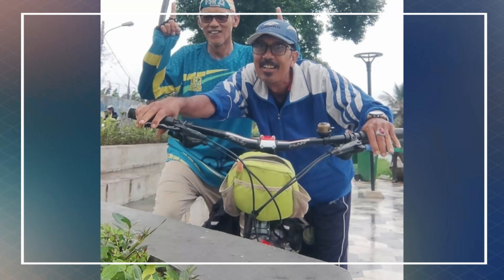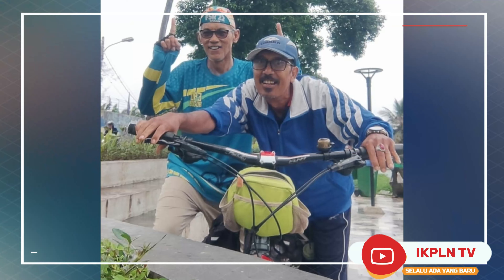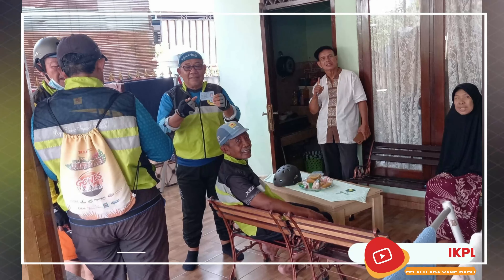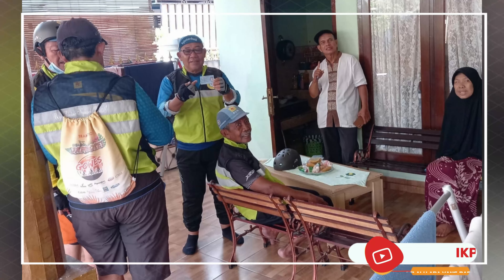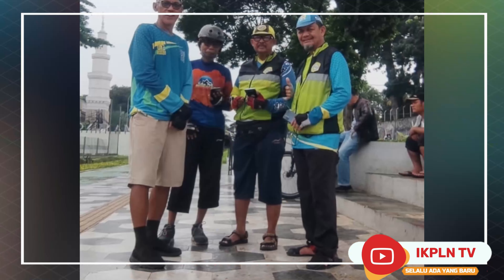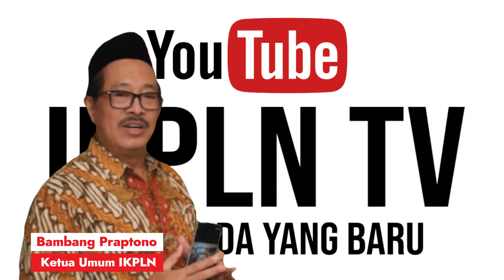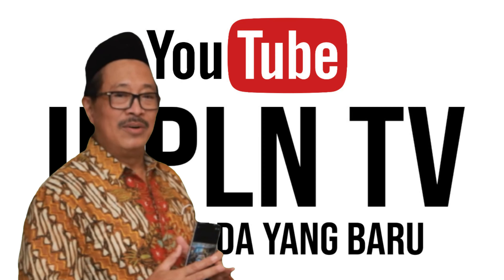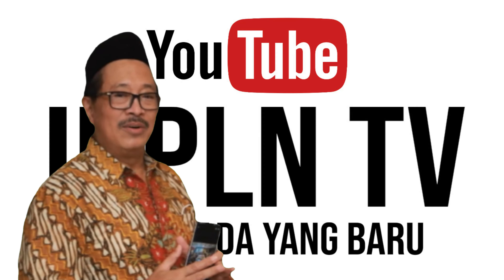Rekan gowes BEN kembali melaksanakan jemput DATUL untuk anggota IKPLN Cabang Bogor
Rekam Video :    7 Desember 2023
Unggah Video :  7 Desember  2023
Pemilik Video : IKPLN TV
Oleh : Muhar Abdullah Puteh